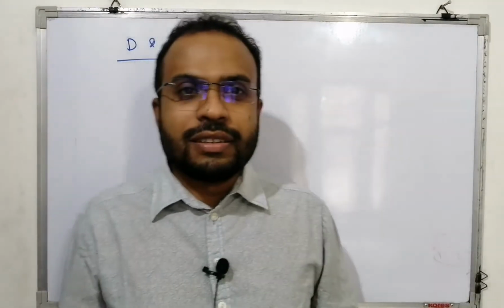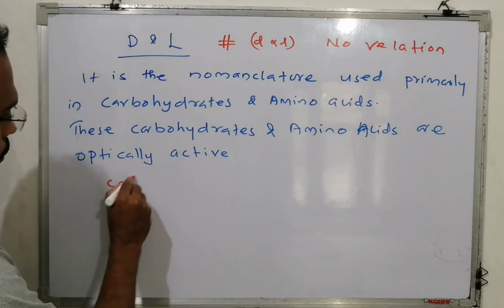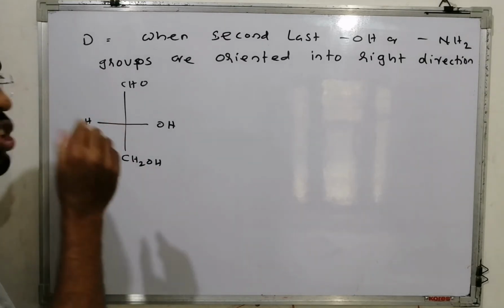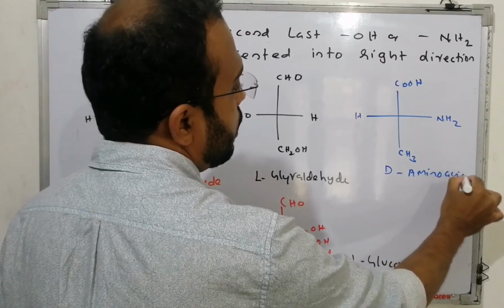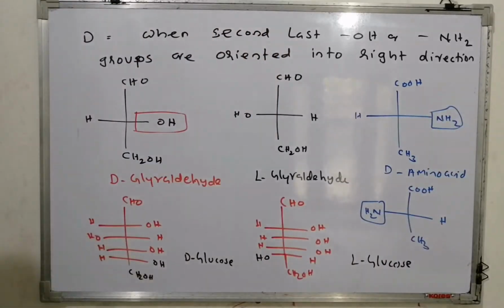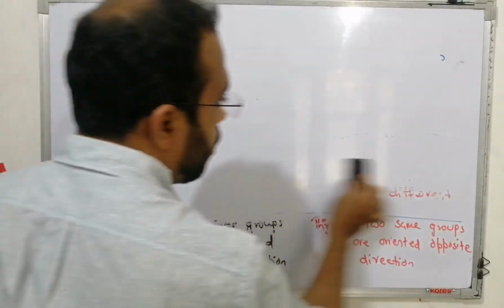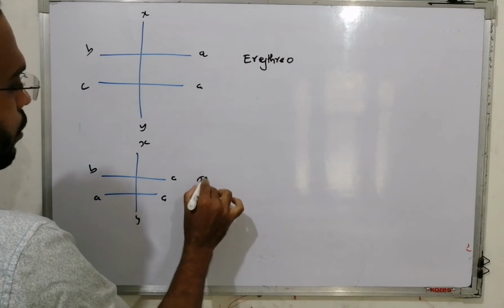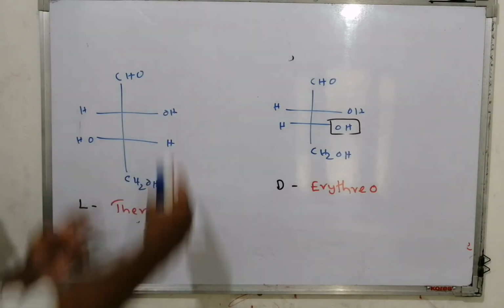D and L configuration, Erythreo Thereo Isomerism